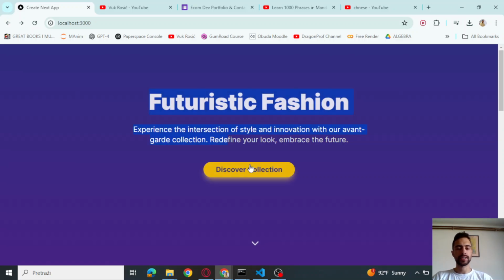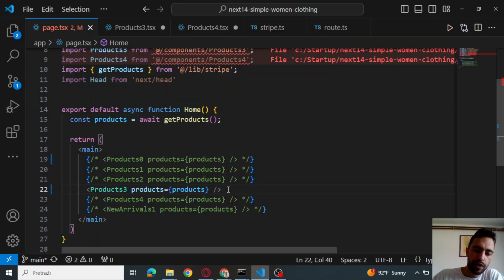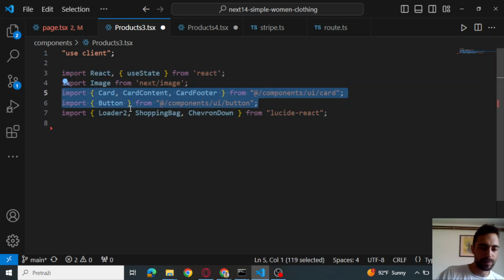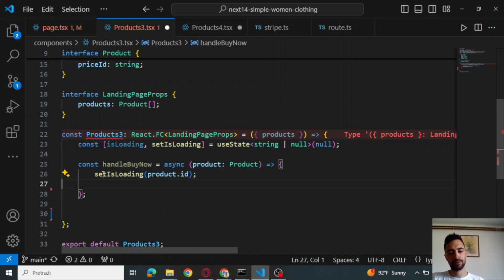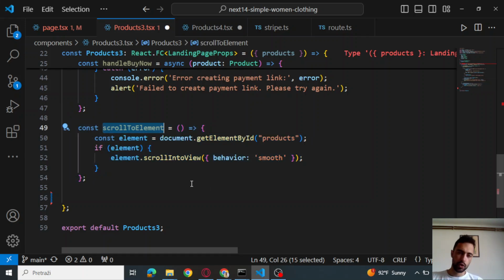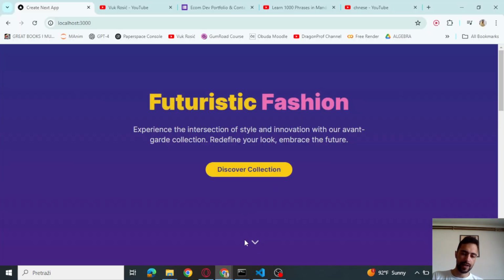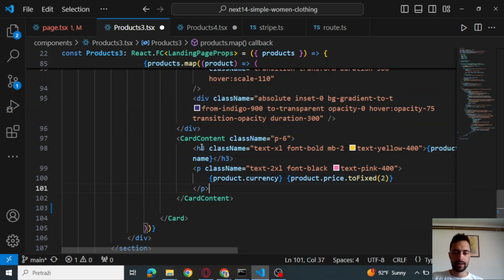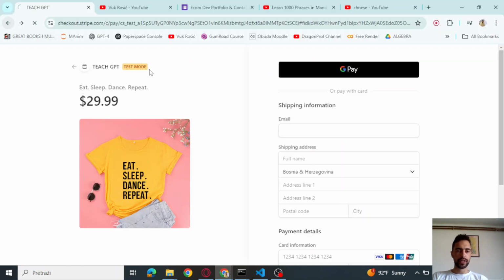FullStack Ecommerce Store - NextJS, React, Stripe, Typescript, Tailwind CSS